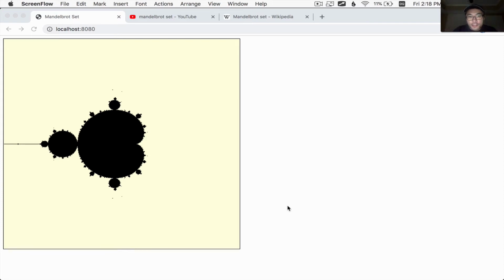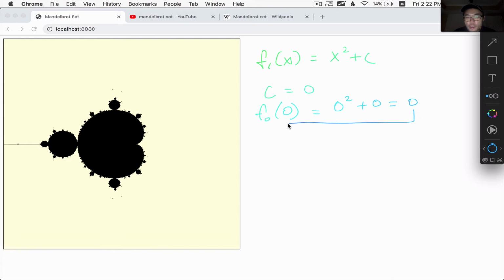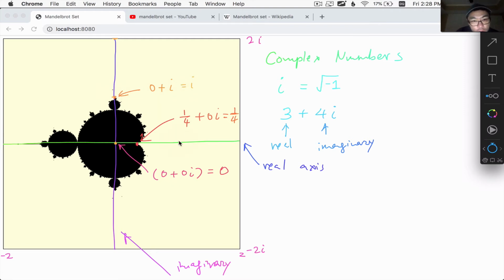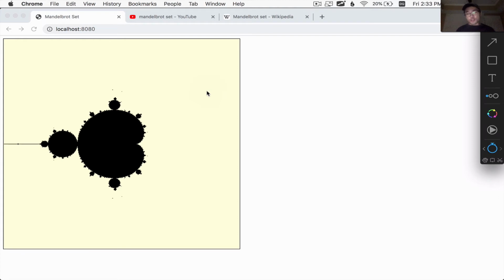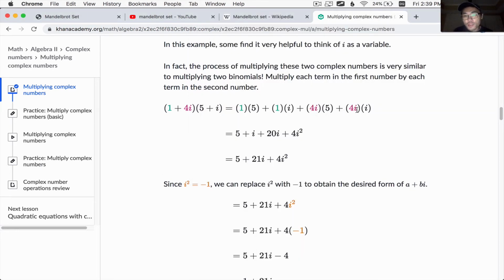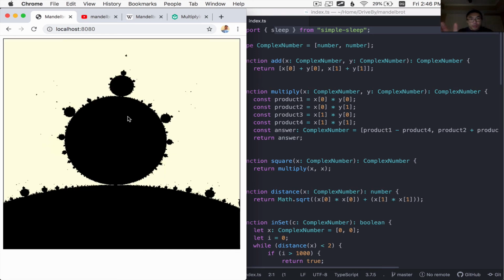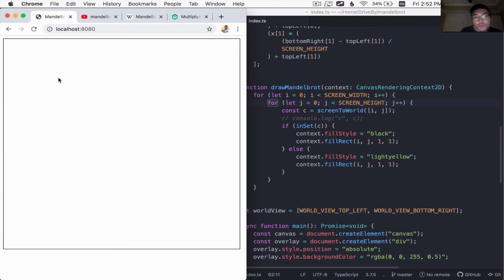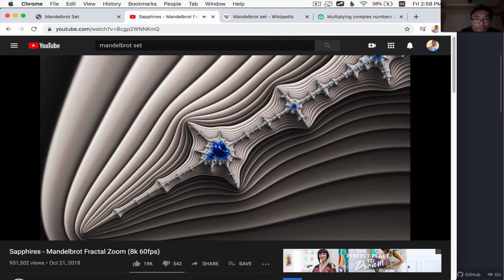The Incredible Mandelbrot Set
In this video I introduce to you the Mandelbrot Set and show you some code I wrote to generate it and the incredible world that it embodies.